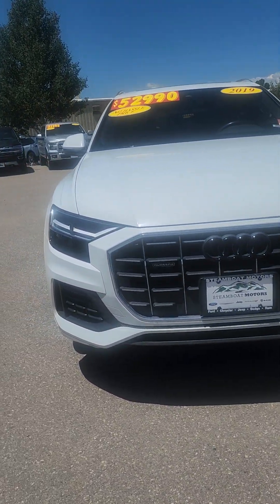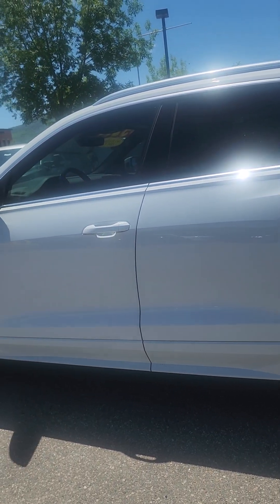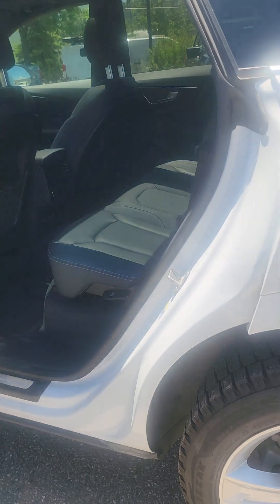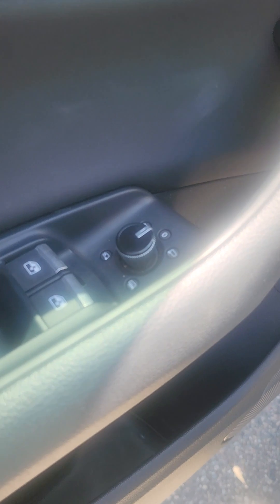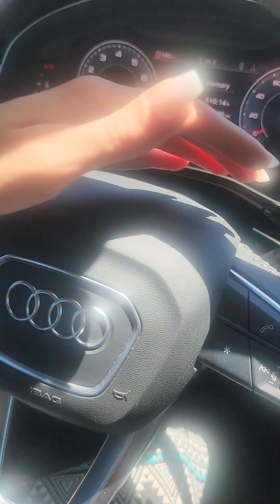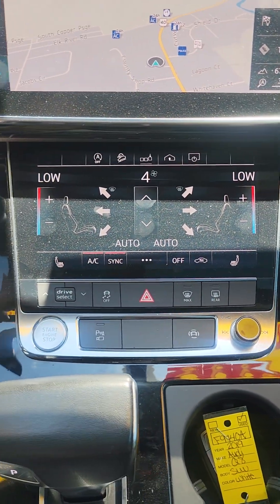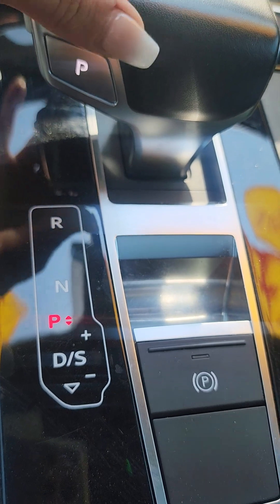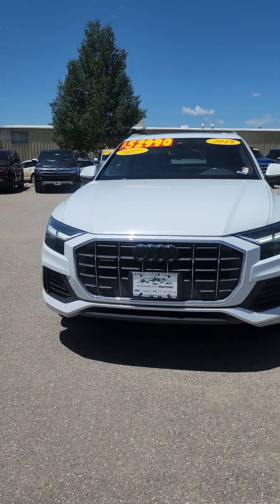Steamboat Motors Video Walk Around - F9740A - 2019 Audi Q8